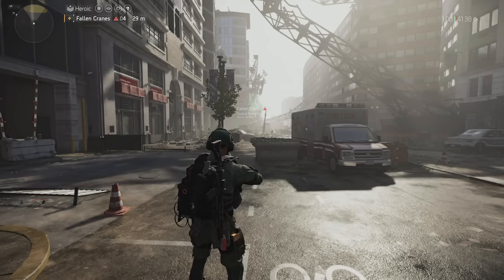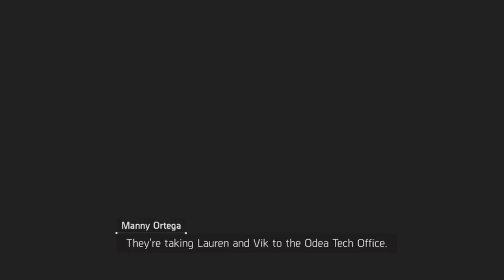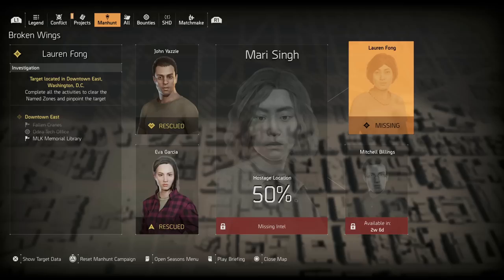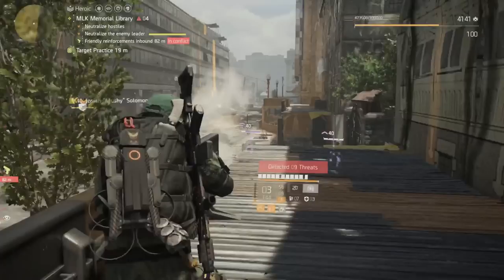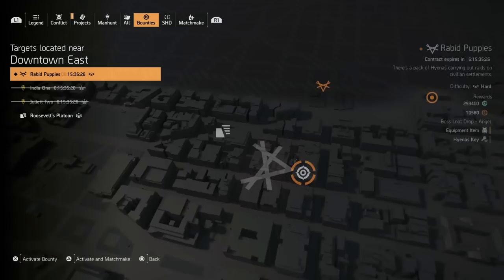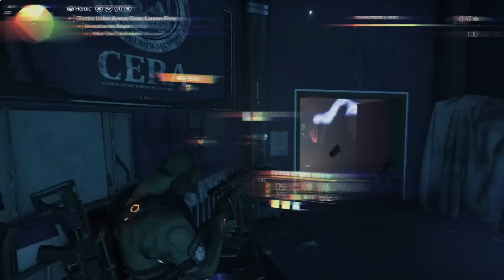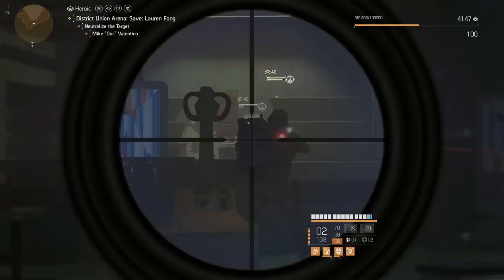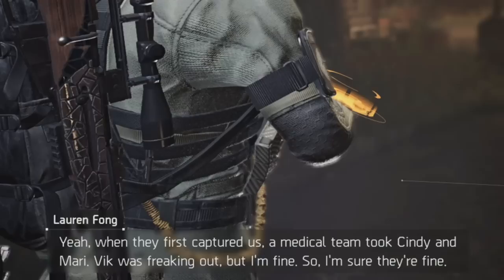WE HAVE A RESCUE OPERATION IN THE DIVISION 2! Finding "Lauren Fong" (Year 5 Season 1 Manhunt)